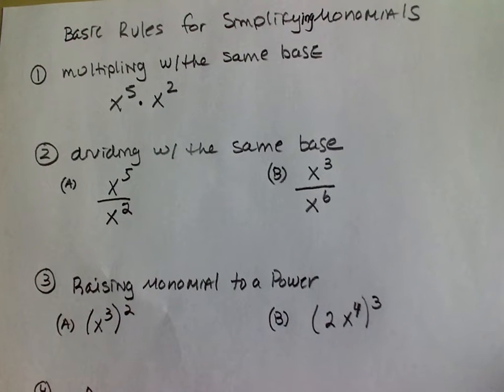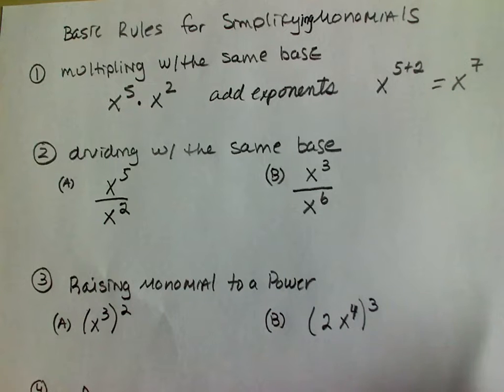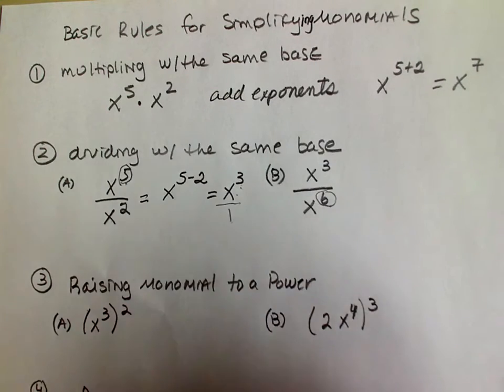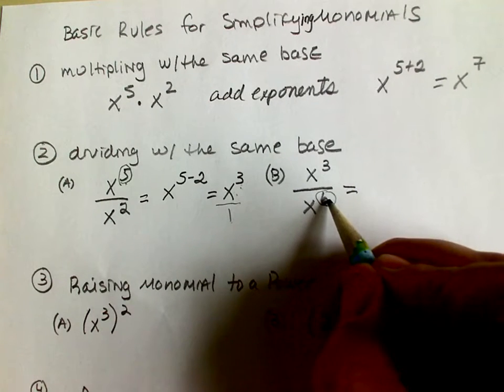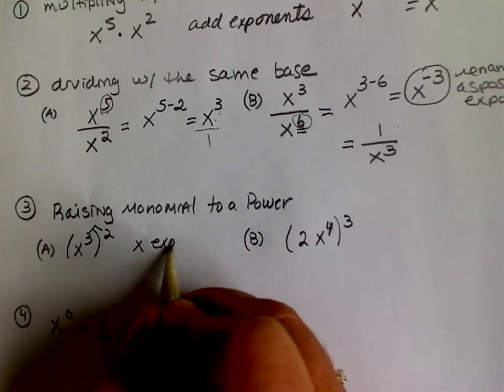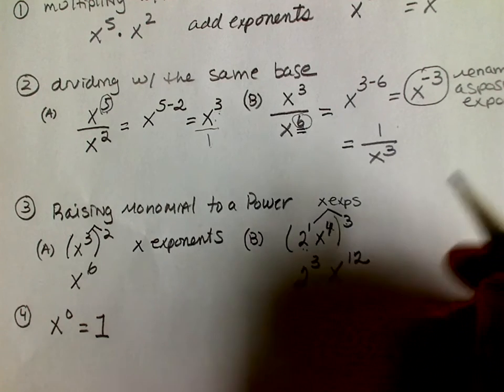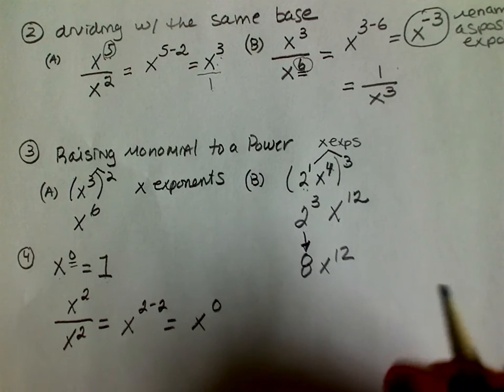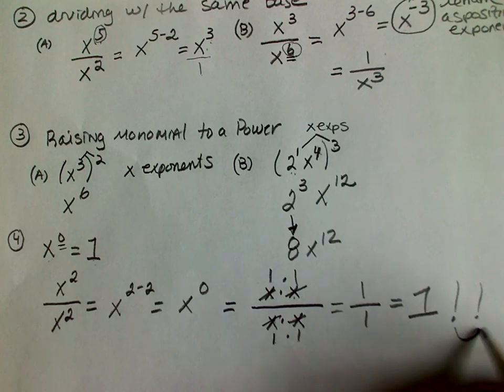Basic Rules for Simplifying Monomials